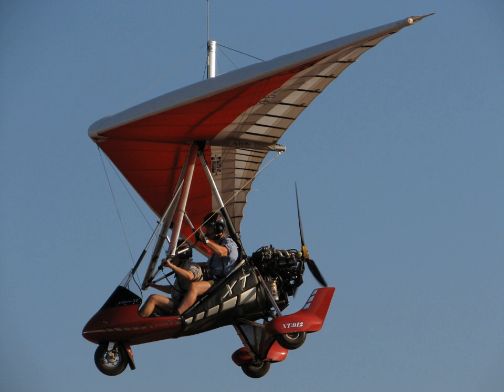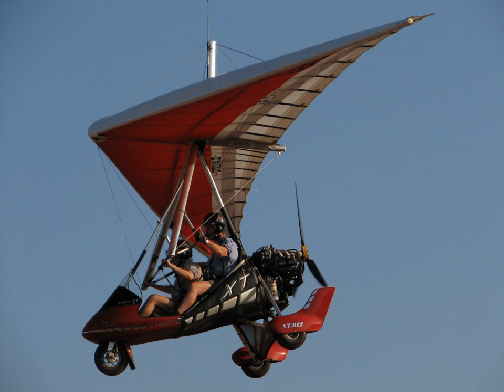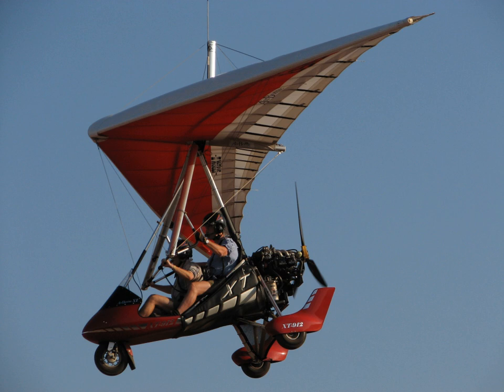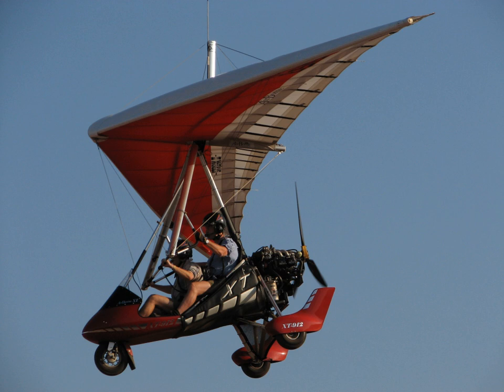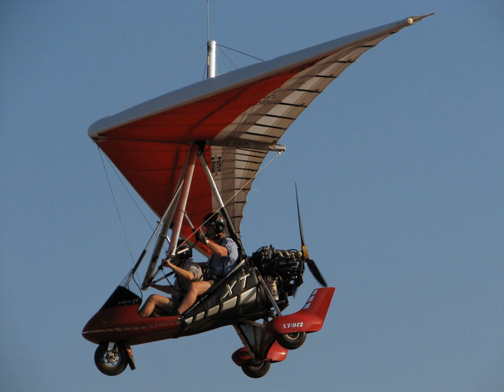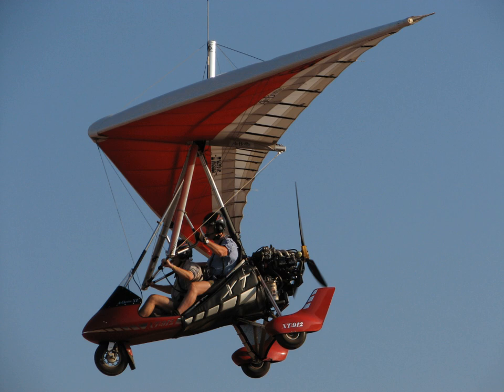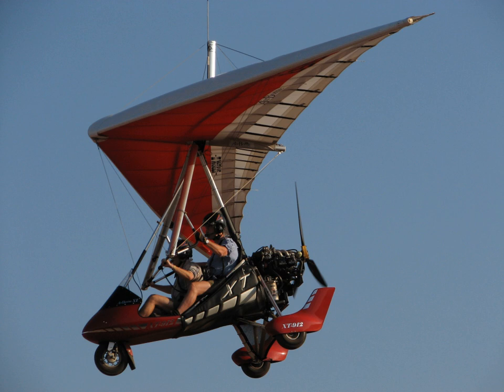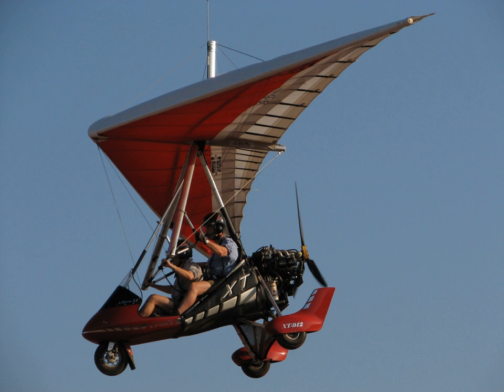Ultralight trike | Wikipedia audio article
00:00:43 1 History
00:02:56 1.1 Some modern Rogallo flexible-winged aircraft
00:06:24 1.2 First trikes
00:10:37 2 Manufacturers
00:11:36 3 Records
00:13:02 4 See also

- Socrates

SUMMARY
An ultralight trike is a type of powered hang glider where flight control is by weight-shift. These aircraft have a fabric flex-wing from which is suspended a tricycle fuselage pod driven by a pusher propeller. The pod accommodates either a solo pilot, or a pilot and a single passenger. Trikes grant affordable, accessible and exciting flying, and have been popular since the 1980s.
Trikes are referred to as "microlights" in Europe. Such aircraft are also known as 2-axis microlights, flex-wing trikes, weight-shift-control aircraft, microlight trikes, deltatrikes or motorized deltaplanes,